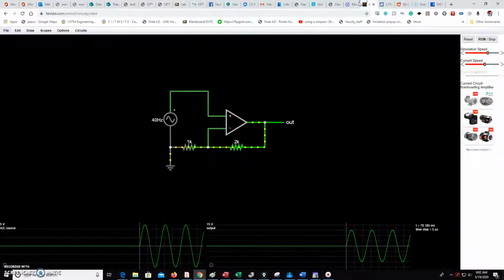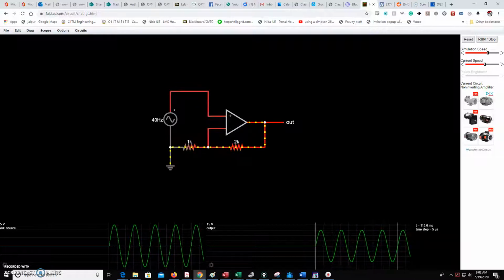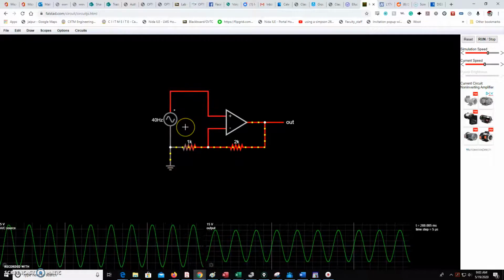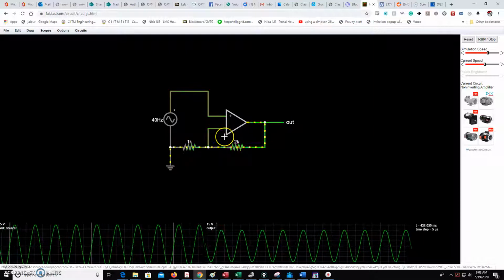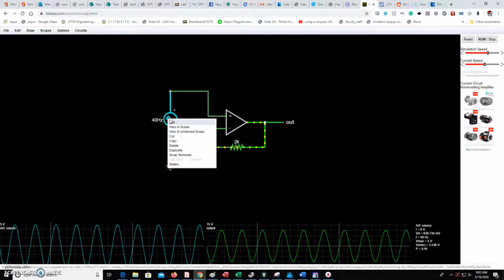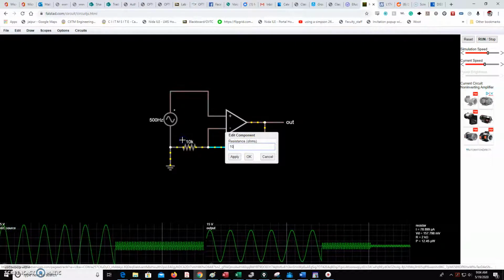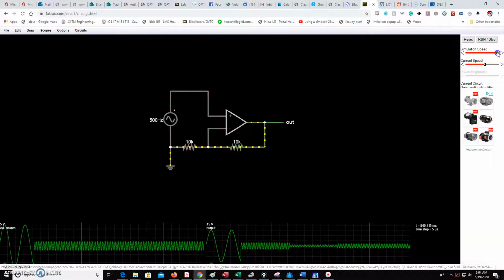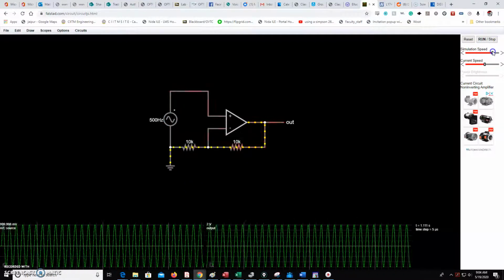Falstad for Paynter Lab 40